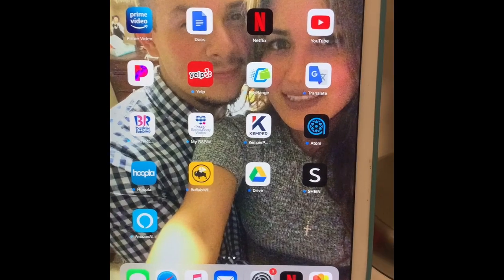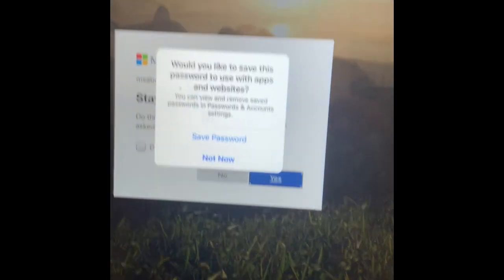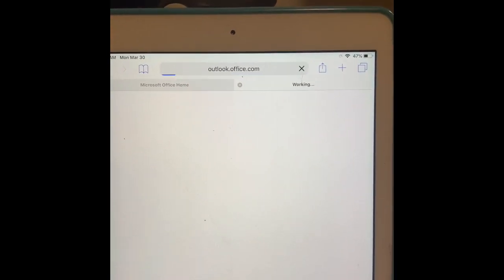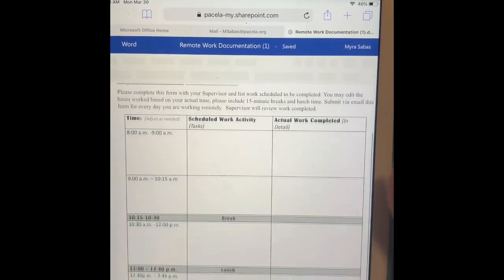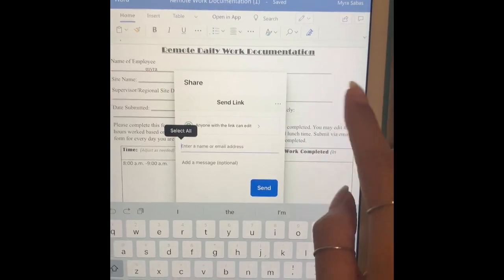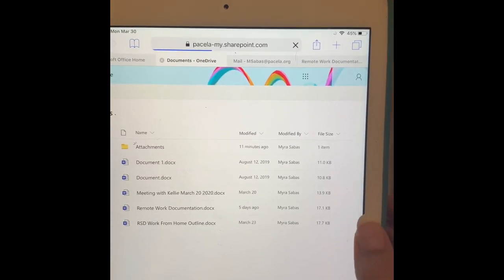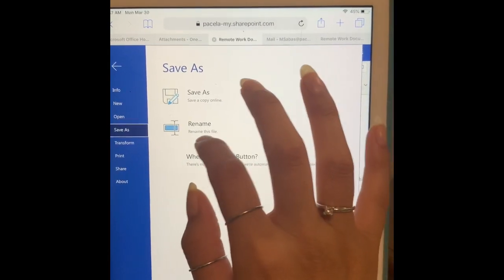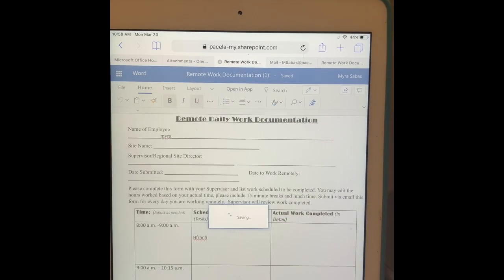How To Access Pace Email And Save Documents To One drive